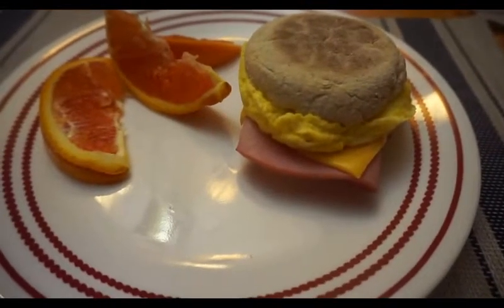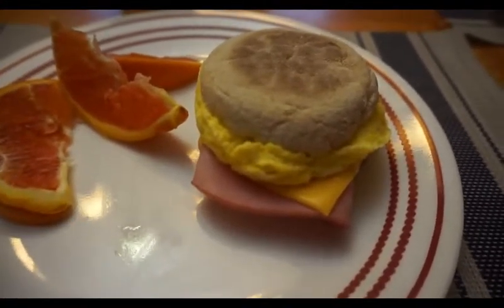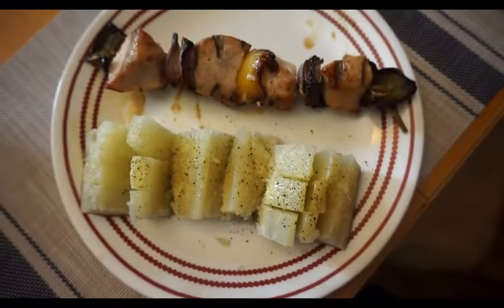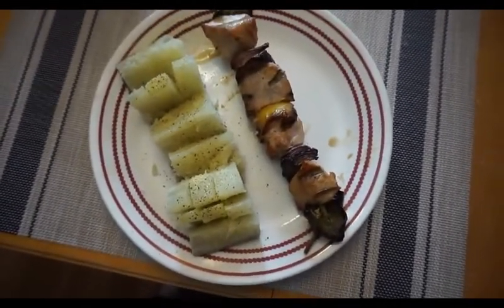What I eat to lose weight on Weight Watchers Freestyle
I am showing you another what I ate today video. Look out for my weigh-in and grocery haul. I'll upload that on Friday.